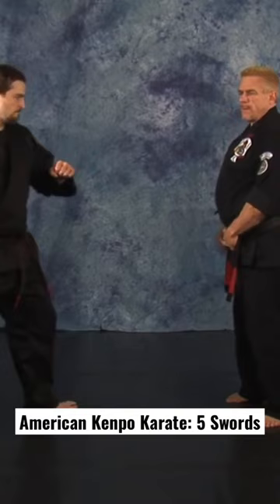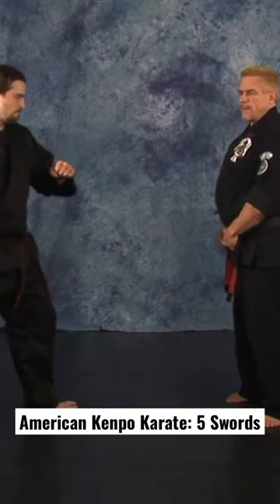American Kenpo Karate: 5 Swords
American Kenpo Karate: 5 Swords.  To see the full demonstration please visit out channel.